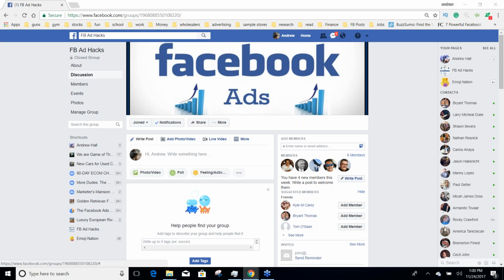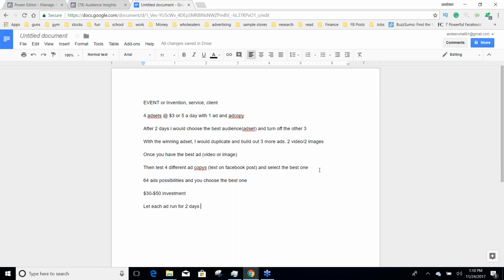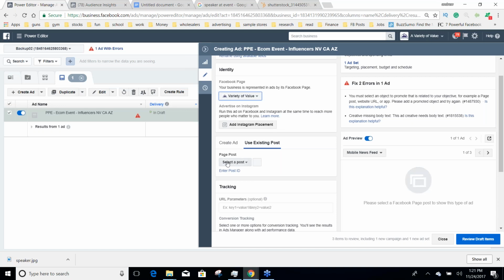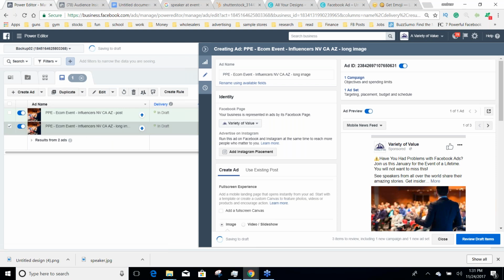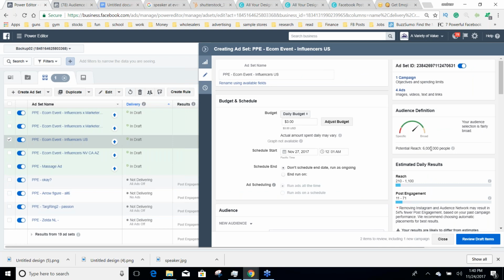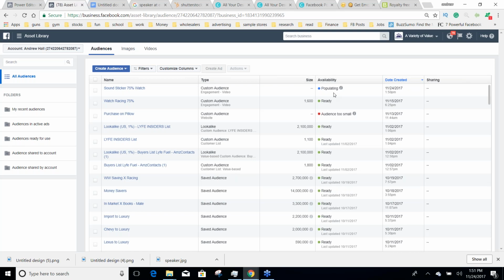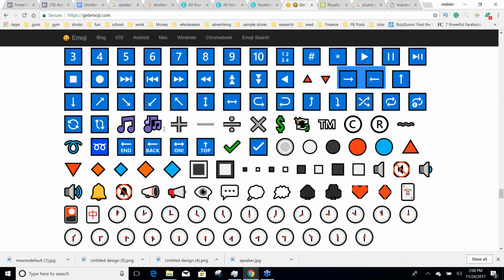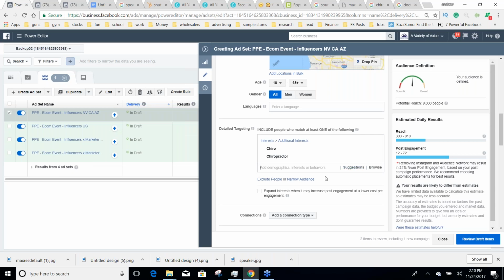Facebook PPE and Traffic Campaigns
Facebook.com/HallofMarketing
Instagram @HallofMarketing These were for my $500-$2000 video course and personal coaching. I don't think you should have to pay that much for them. Here you go! Its Information from Winter 17-18 but the concepts are still hold true